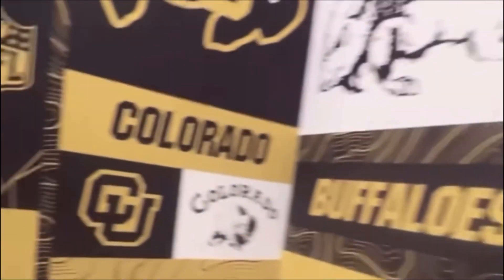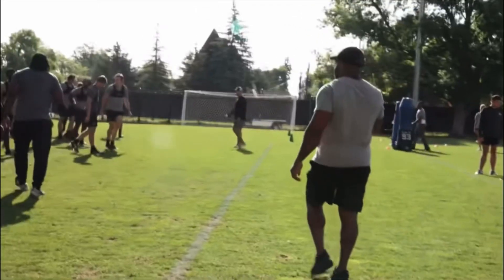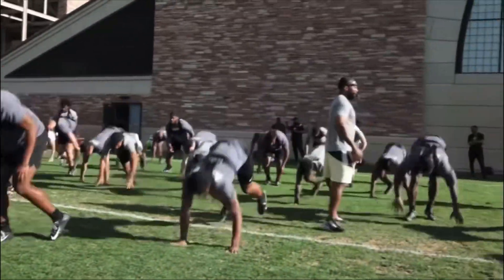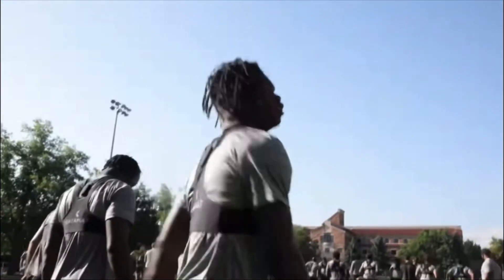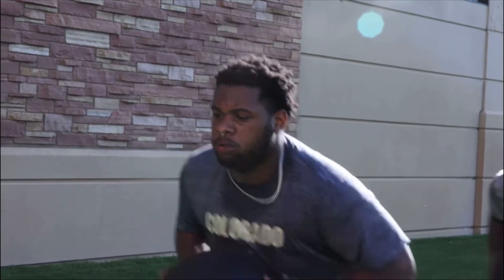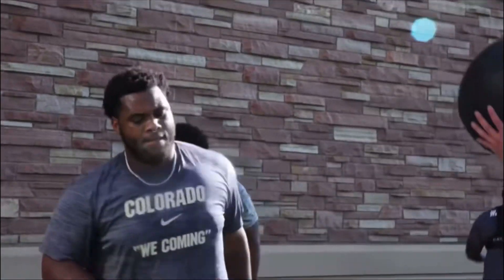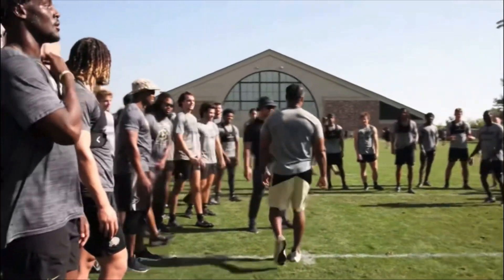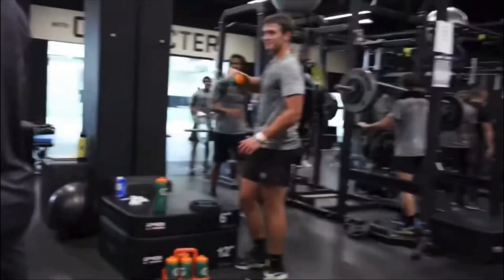1v1s OPEN FIELD TACKLE DRILL!! COLORADO FOOTBALL LOUIS LUGGAGE SUMMER WORKOUT!! COACH PRIME!!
Colorado Football with a 1v1 open field tackle drill today during summer workouts!!

S/O: @welloffmedia ‼️‼️